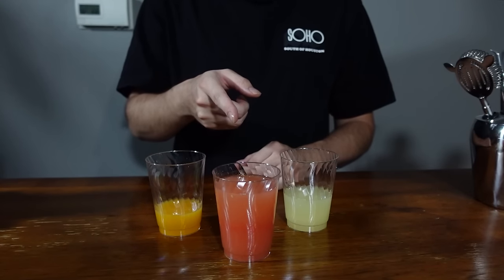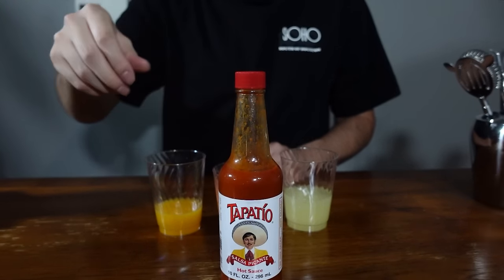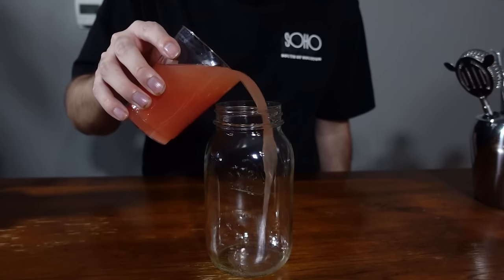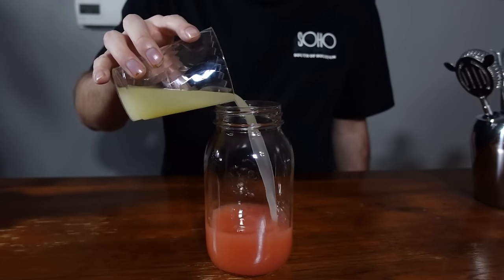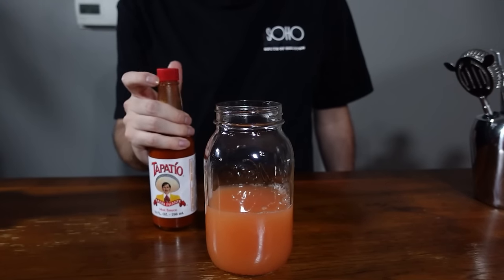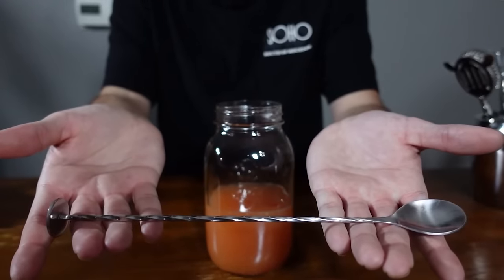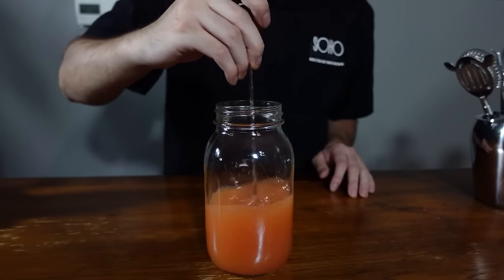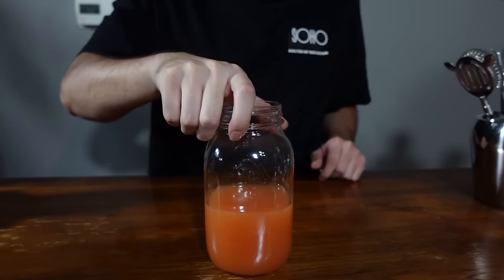HOW TO DRINK TEQUILA (THE AUTHENTIC WAY) | Slightly Cultured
In today's video, we discuss how to drink tequila the authentic way! Although not very complicated, we go over what a proper tequila is, how its served, and what to pair it with!

Sangrita recipe:
8 oz Grape Fruit Juice
4 oz Lime Juice
2 oz Orange Juice
5-10 dashes of Hot sauce